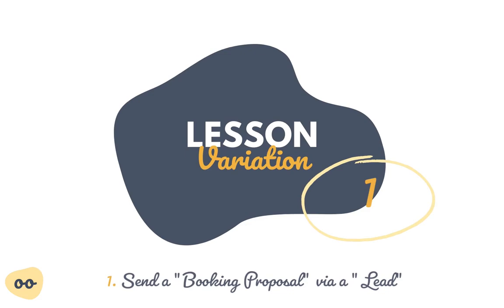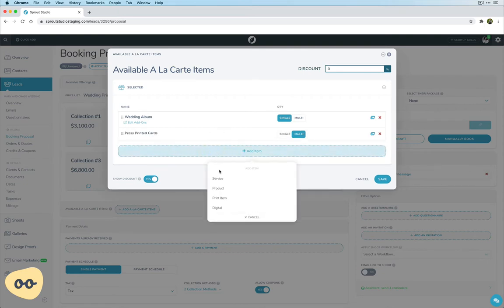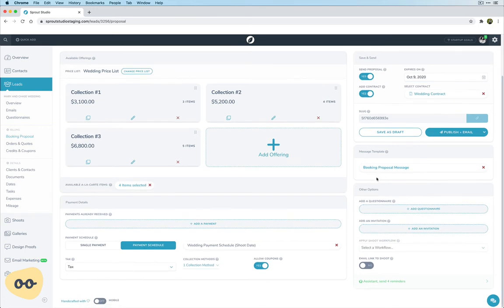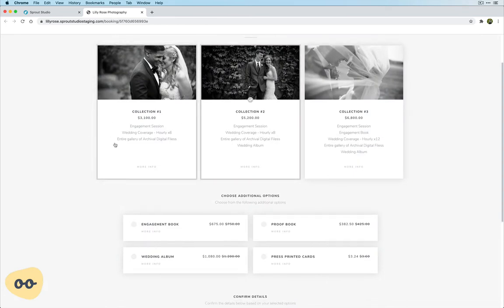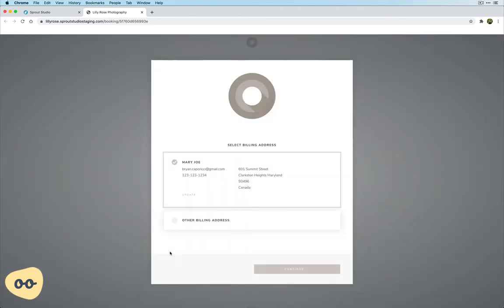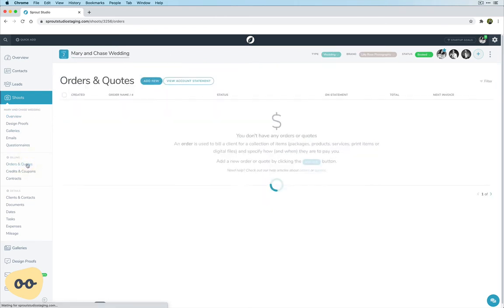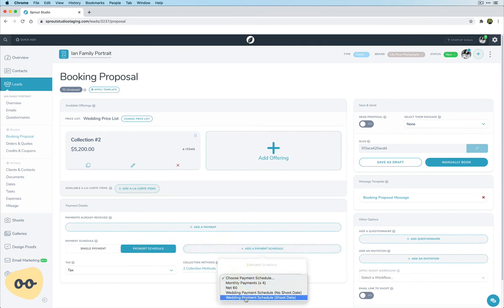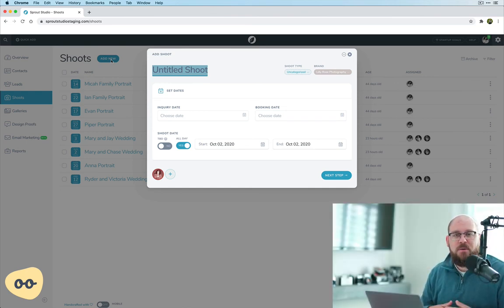Booking a client